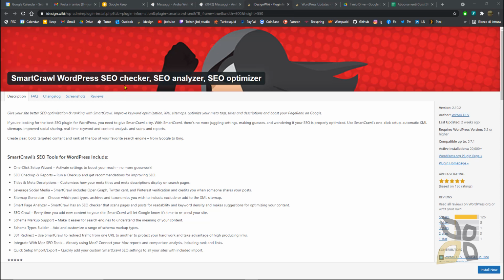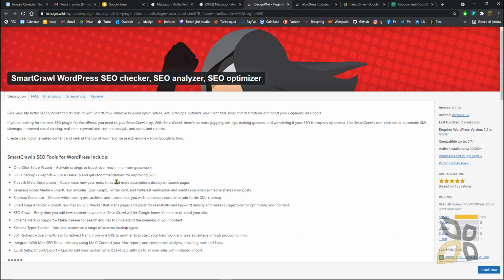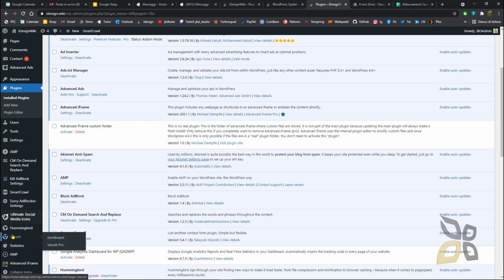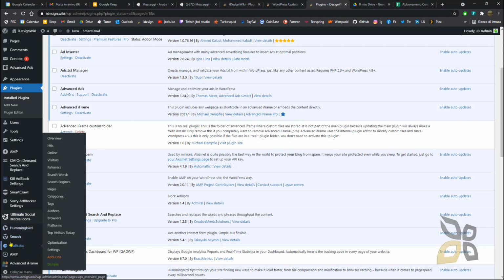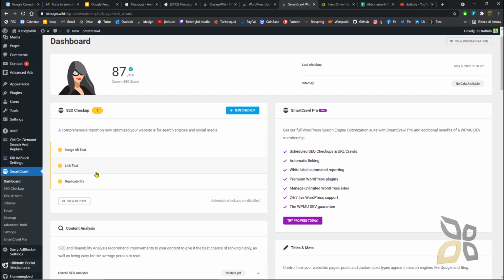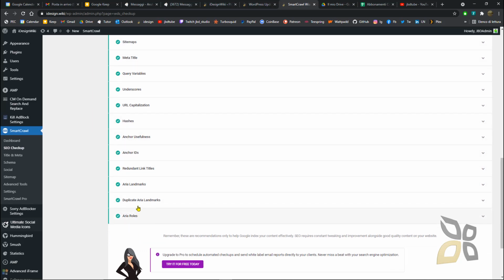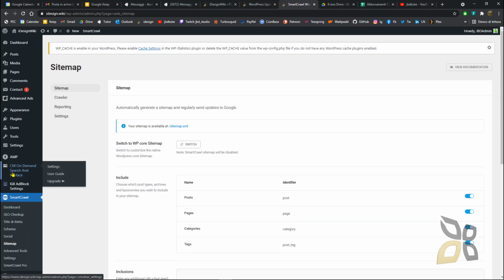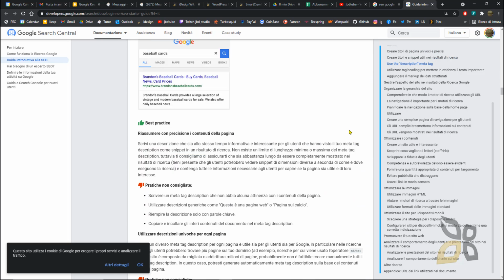VideoGuide - SEO, Search Engine Optimization, Check and Optmize with SmartCrawl Plugin for Wordpress